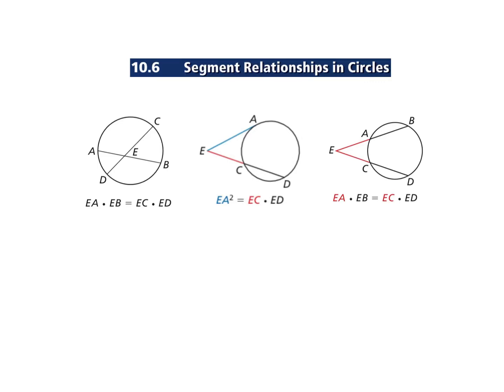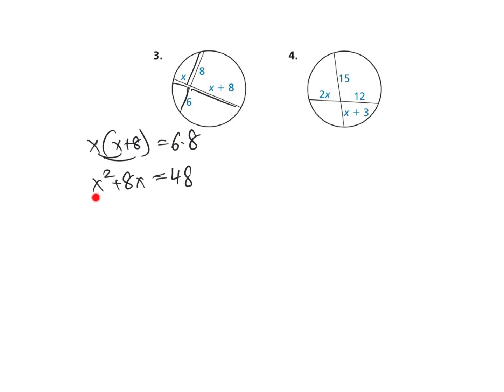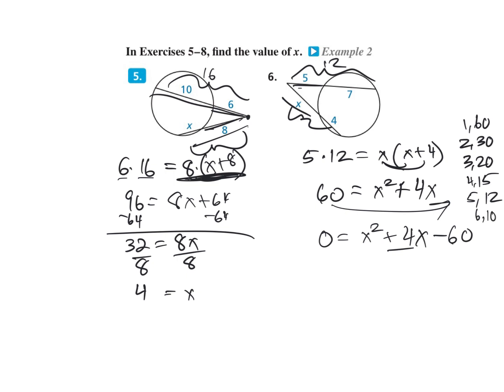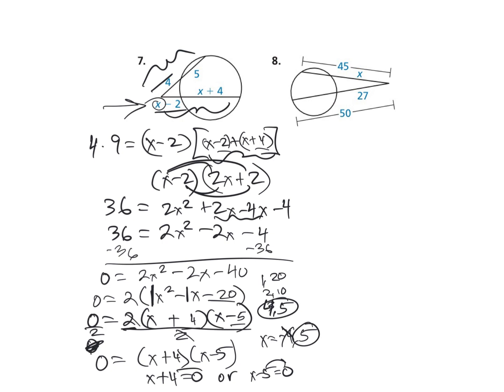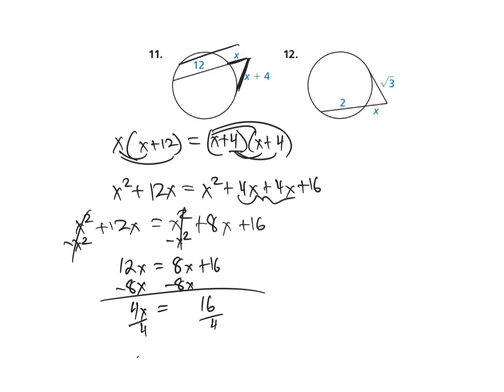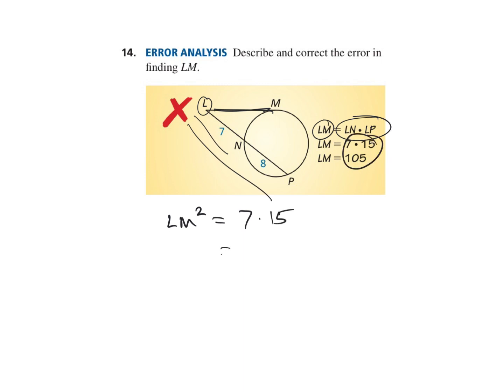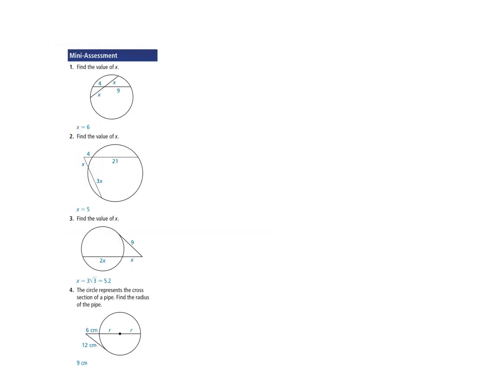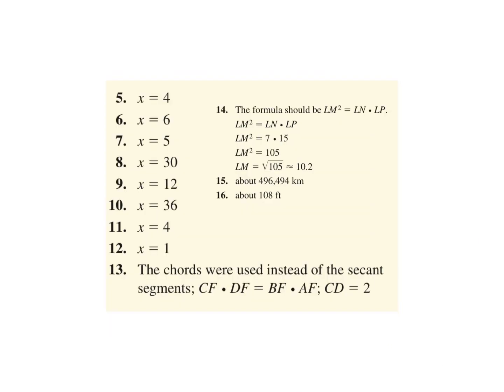10 Geometry 10.6 segments and Circles